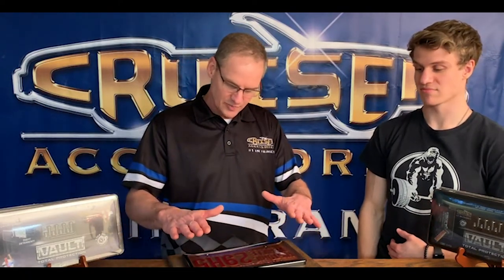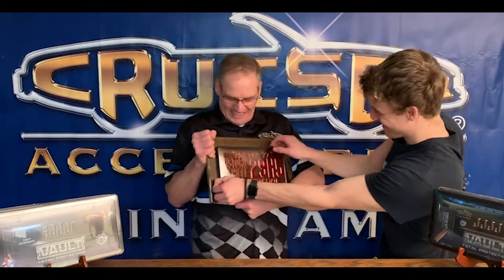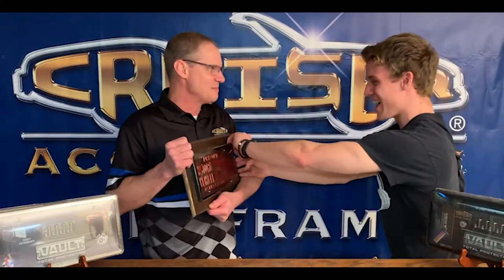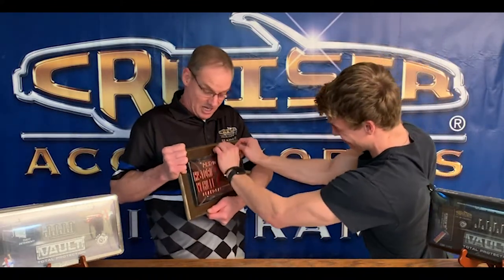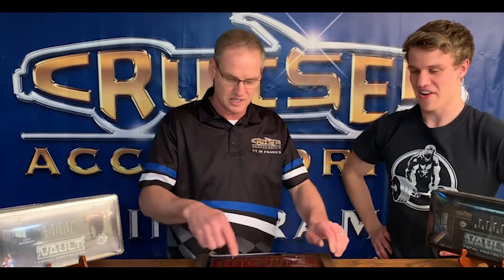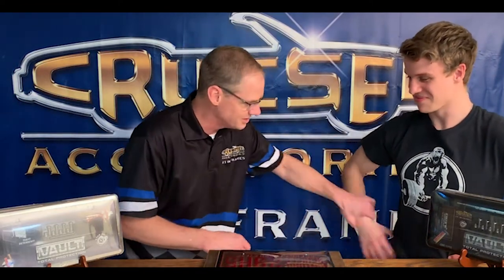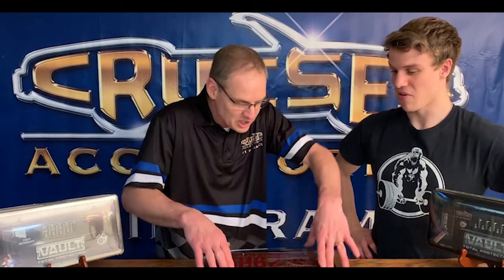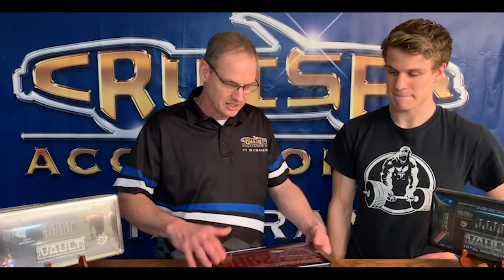Cruiser Accessories VAULT Total Protection Shields - You're Not Getting In, Unless You Know How!!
The Vault frame is the ultimate protection to protect your plate!